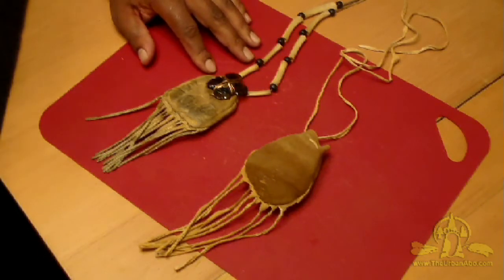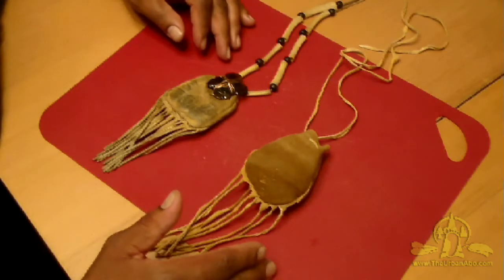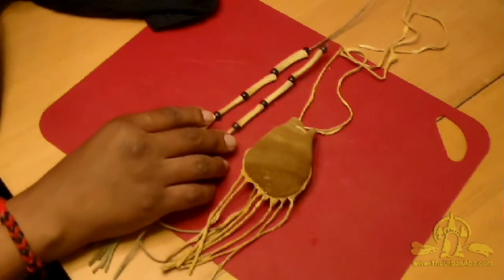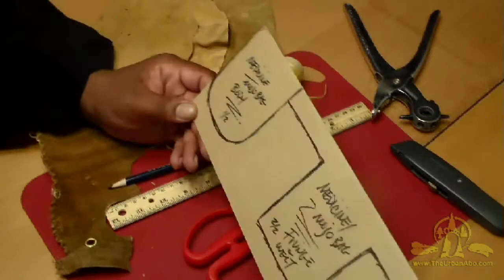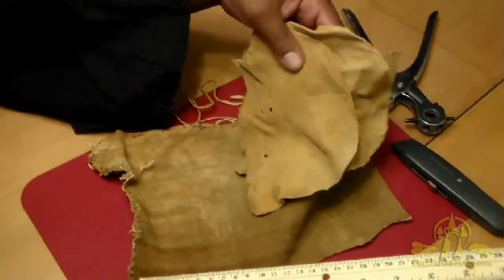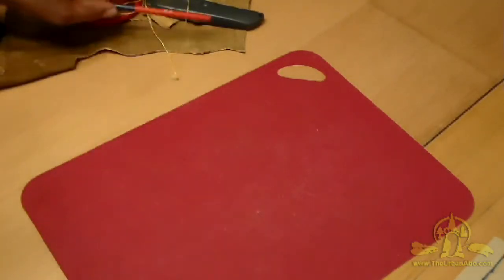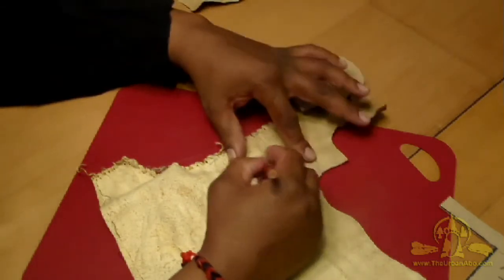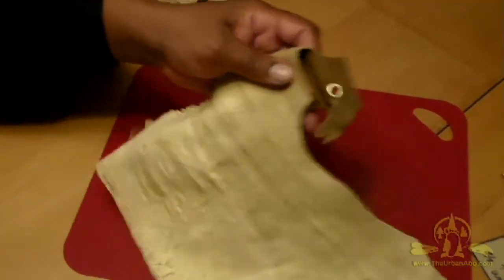(1/3) Making a Buckskin Mojo or Medicine Bag w/ The Urban-Aboriginal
A Mojo Bag is the staple talisman in the African Hoodoo tradition, it appears in other magickal traditions as well

While a Medicine bag is a traditional Native American bag or pouch usually worn around the neck that contains items that the wearer considers holy, sacred,  and is similar in use and creation/construction or "fixing" (empowering) to the Mojo.